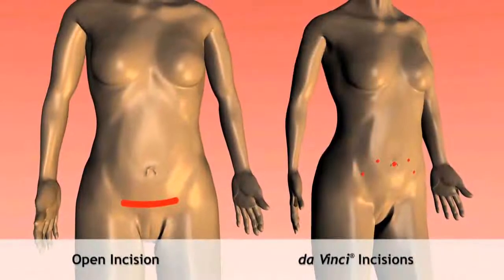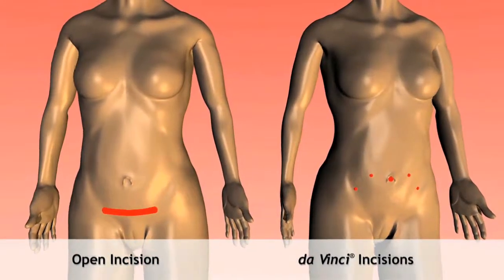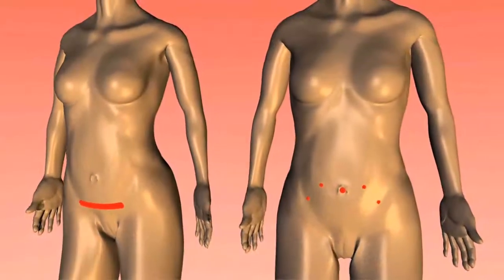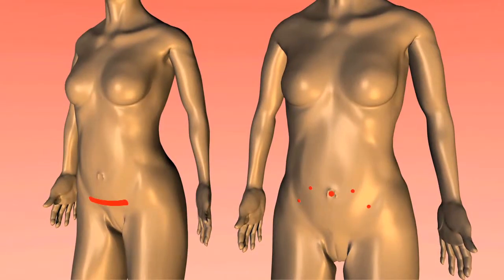What kind of scars will I have?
An open hysterectomy is done through a long incision, but robotic hysterectomy is done through very small incisions. In this video, Dr. Heath Miller explains that, as a result, patients have only tiny scars -- and can often even pick where those scars will be.